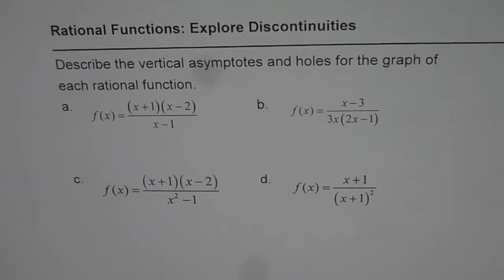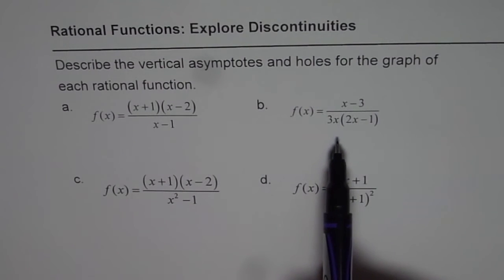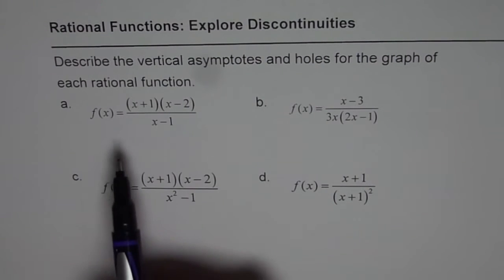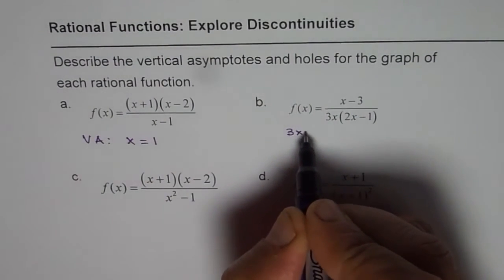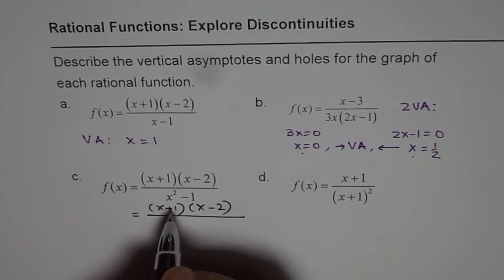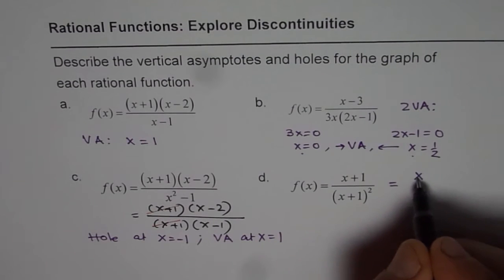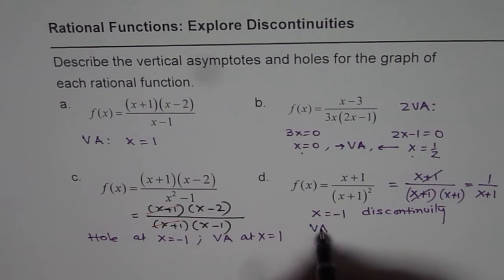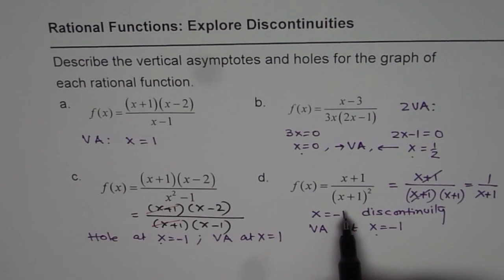Identify Vertical Asymptotes and Hole on the Graph of Rational Functions